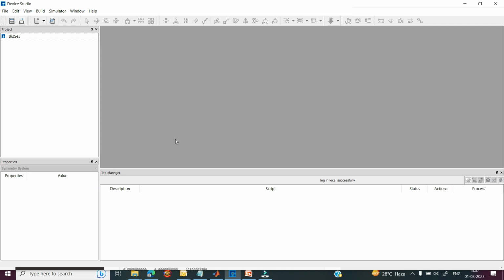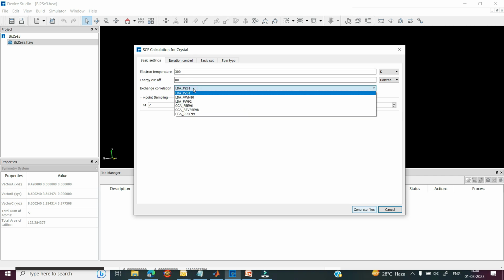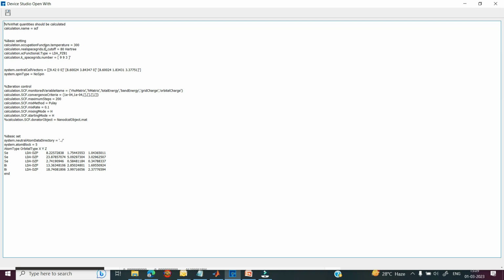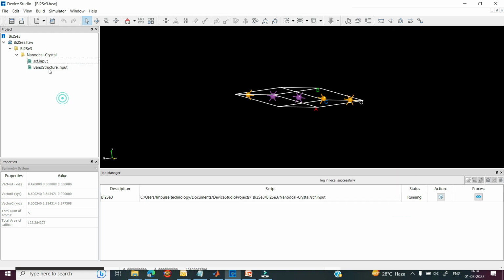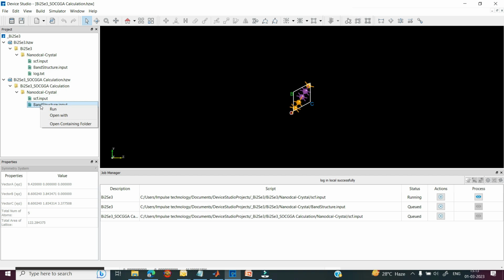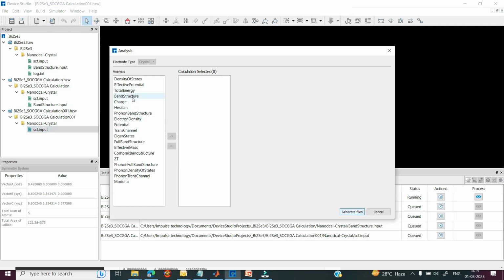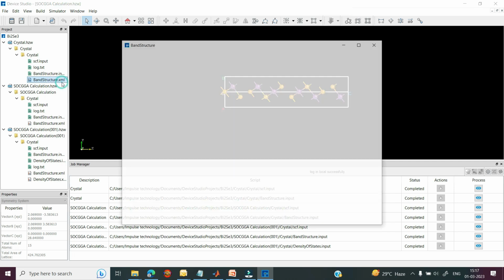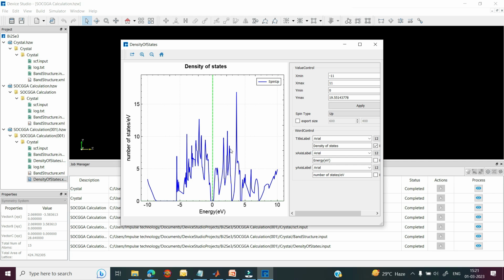Energy band of Bi2Se3 topological insulator by NanoDCAL Software